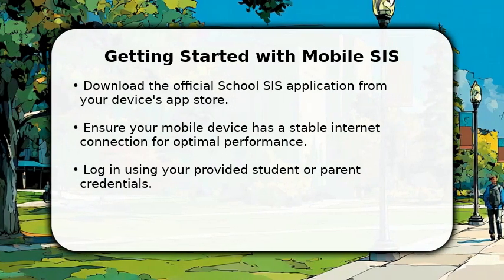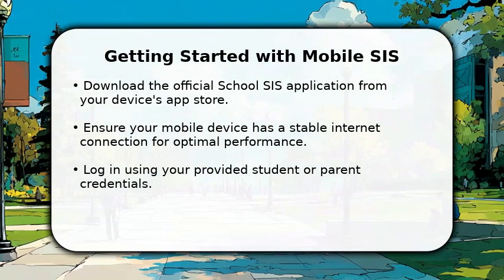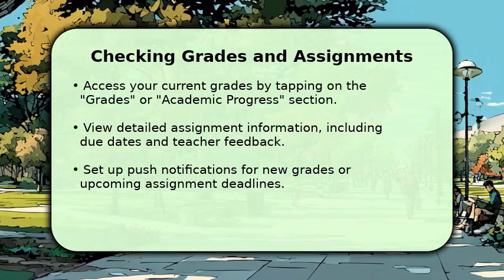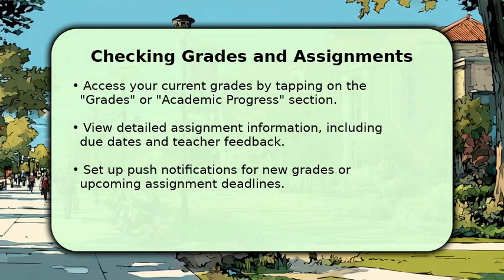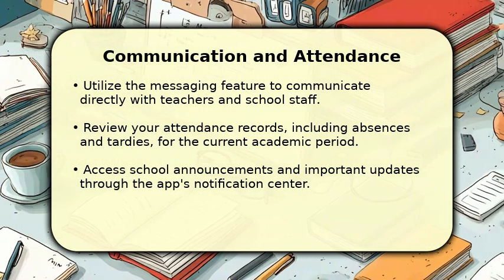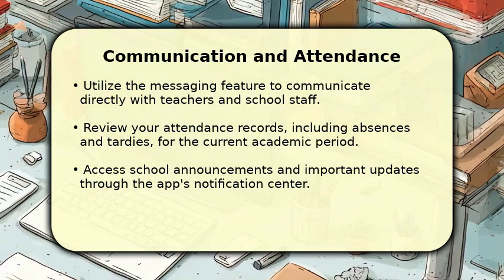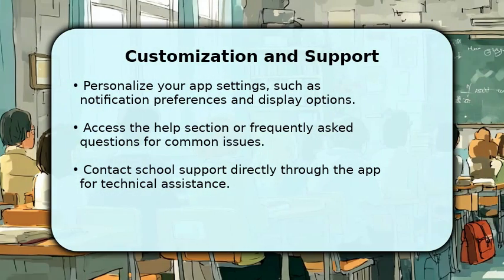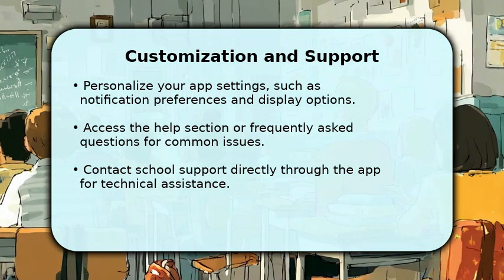How to Use School SIS on Mobile 2025 - Easy Guide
▸ :^) Unlock the full potential of your school's Student Information System (SIS) right from your mobile device! This comprehensive guide will show you exactly how to navigate and utilize your school SIS on mobile, whether you're a student keeping track of assignments and grades, or a parent monitoring attendance and important school announcements. Learn step-by-step instructions to access the student portal, check academic progress, view schedules, and stay updated with crucial school information. We'll cover everything from logging in for the first time to mastering all the essential features, making it incredibly easy to manage your educational journey on the go. This tutorial is perfect for anyone looking to efficiently use their school's online platform.